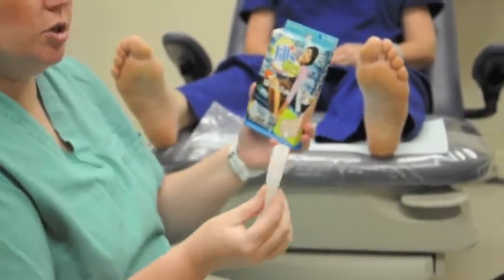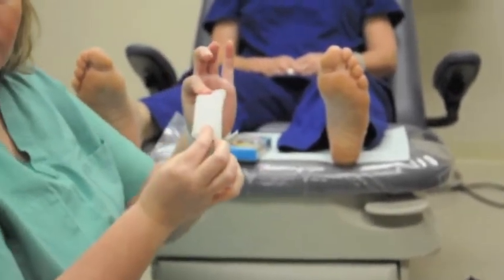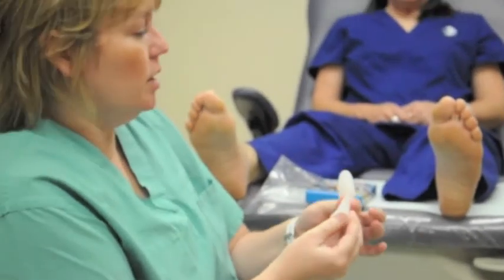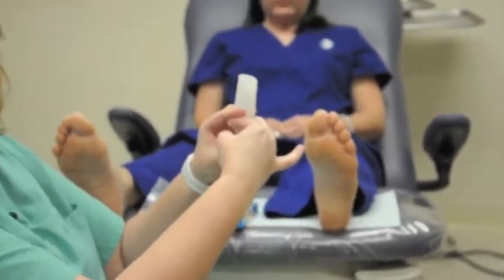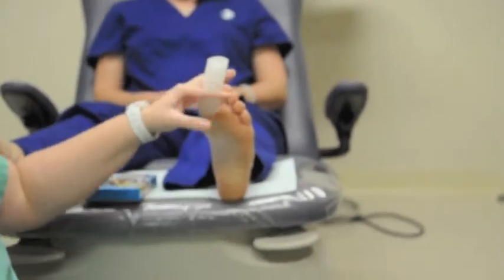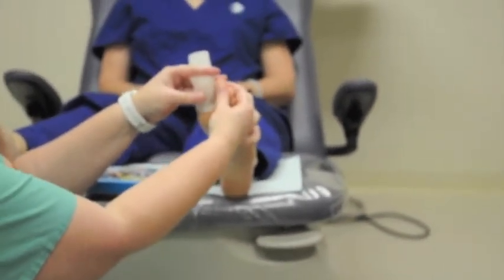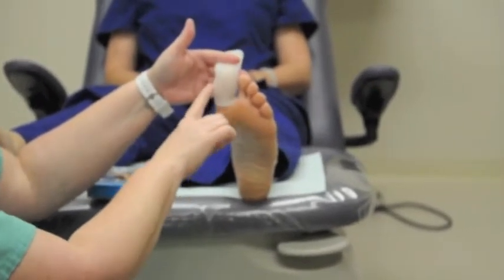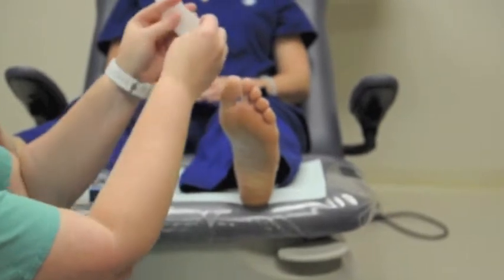MA all gel toe TUBE